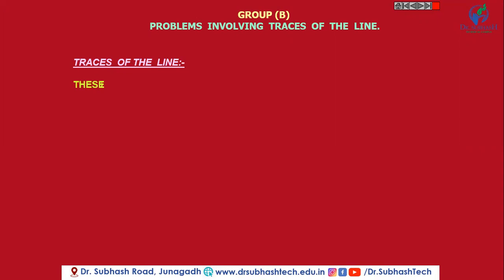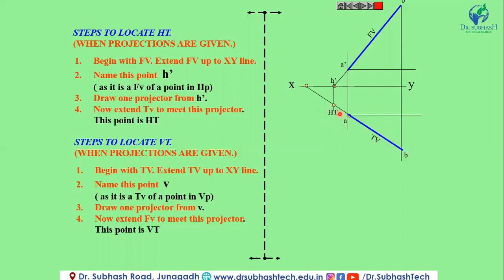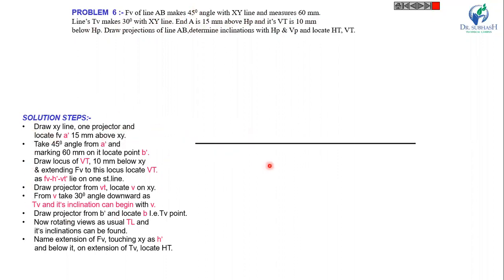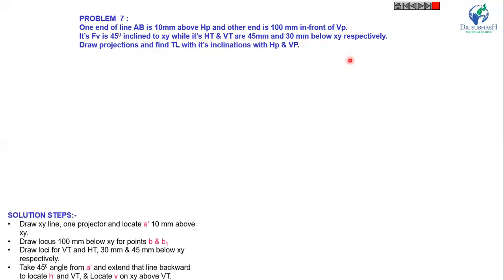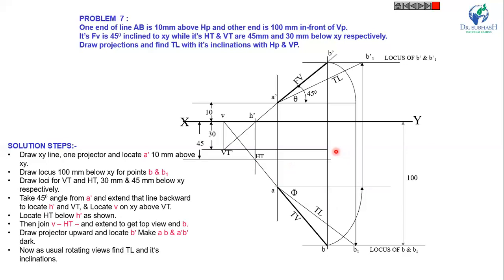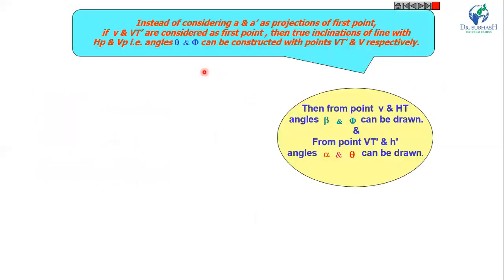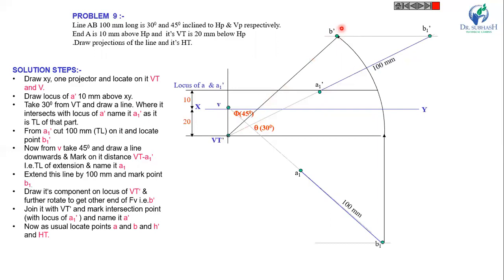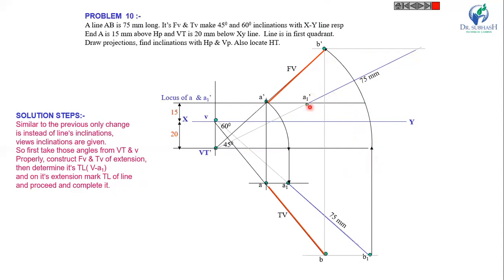Projections of Straight Line Part - III (EGD)